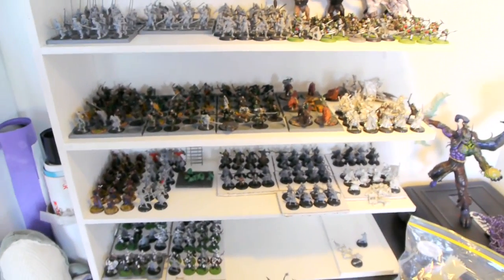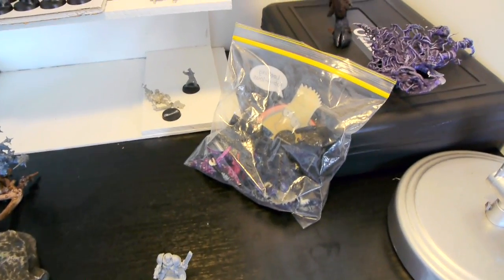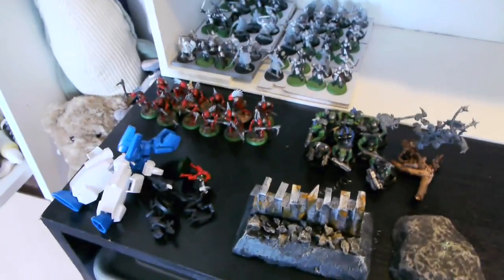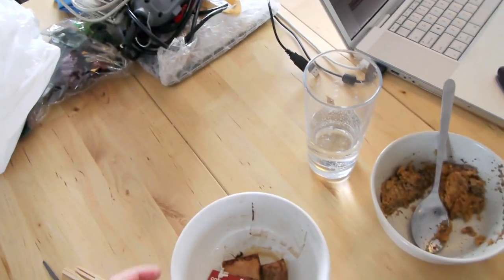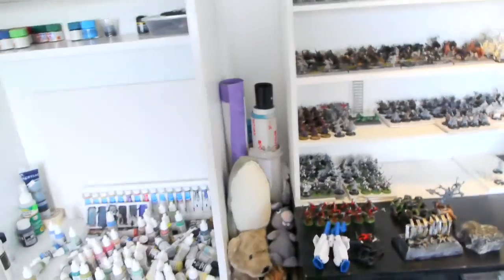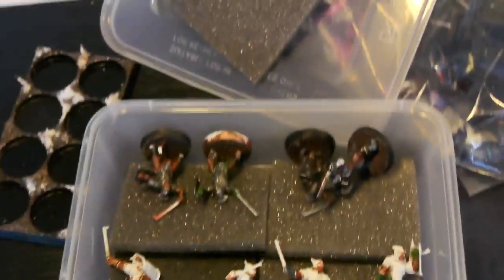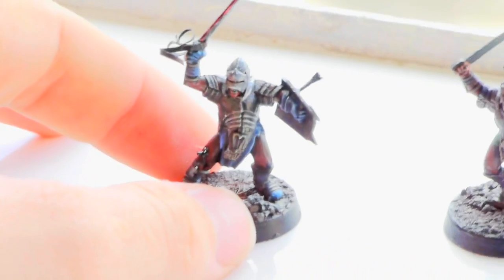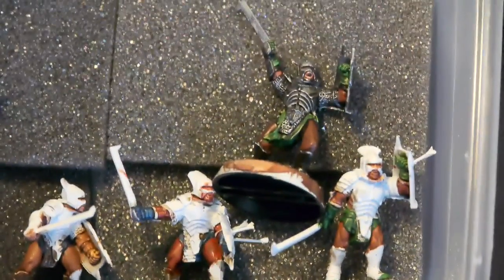RAMBLE! Part 6 ~ Projects, Plans and Conclusion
*** RAMBLE WARNING ***

This video contains SNEEZING! UMMING! BLURRY CAMERA! and SKATTERBRAIN RAMBLING!

Hello Friends,

After days of indecision I've decided to scrap my most recent attempts at a video update in favour of fast and furious, off the cuff, shakey cam cinéma vérité!

I am totally responsible (and apologetic) for the following half hour of tedium... a ramble in 6 parts!

ALSO Check out for many, many, many laughs!